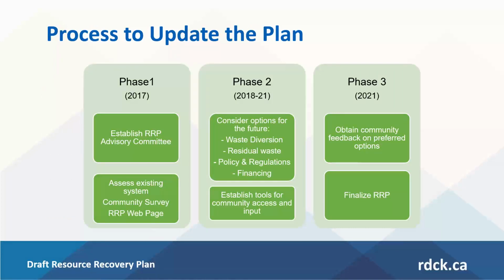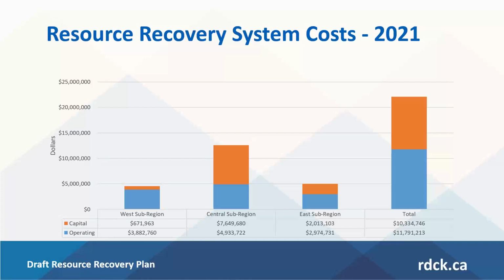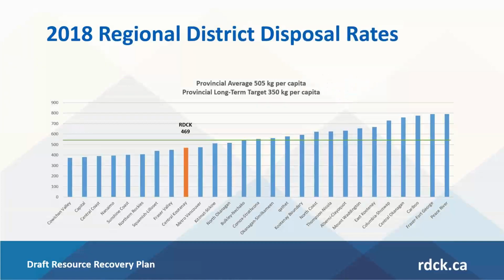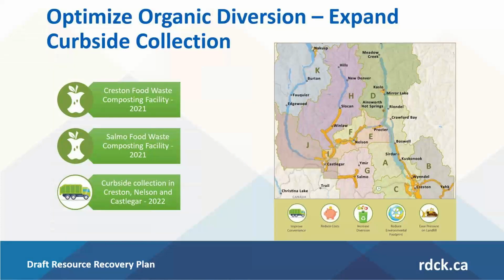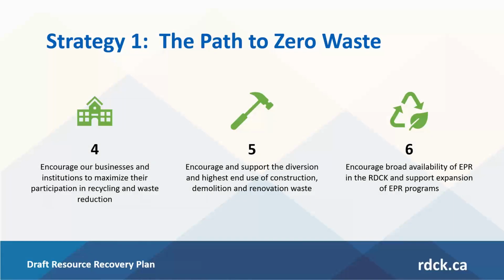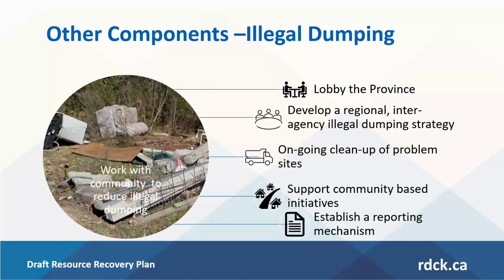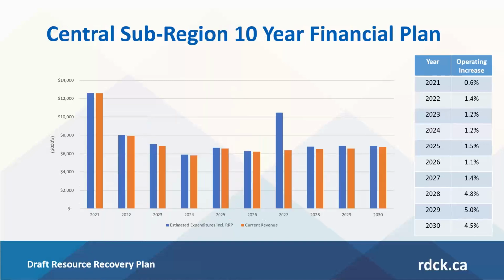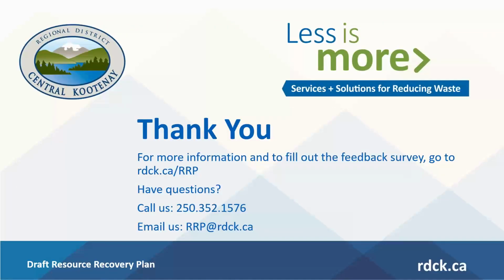RDCK Resource Recovery Plan Presentation